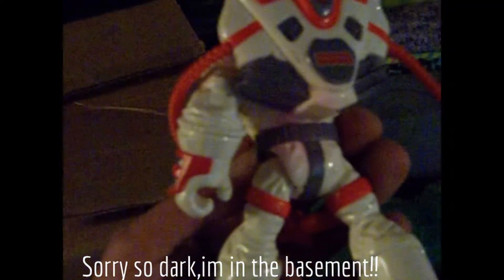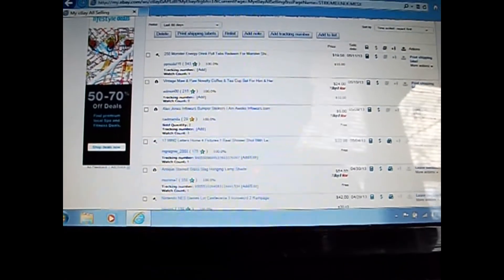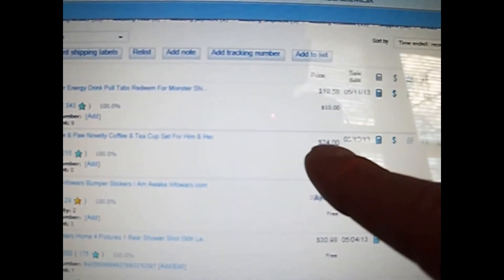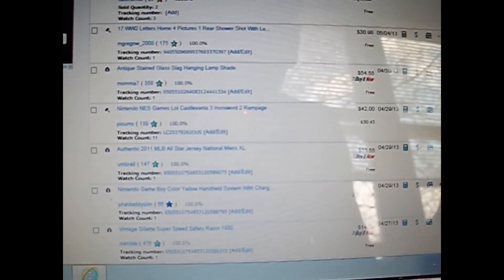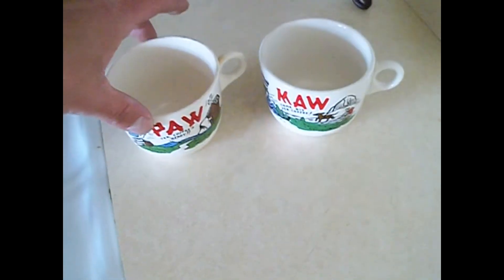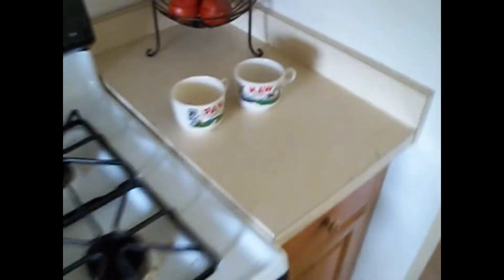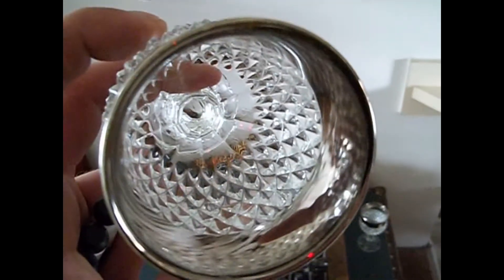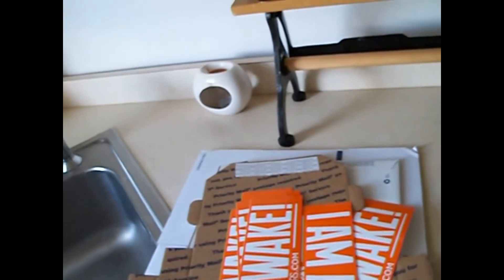Ebay & P2P Sales Updates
Just a bit of this and that with a little Boom sprinkled onto it I recorded monday afternoon.The cups,monster tabs & bumper stickers shipped after i did this video.Thank U everyone for all ur support,i love ya'll.